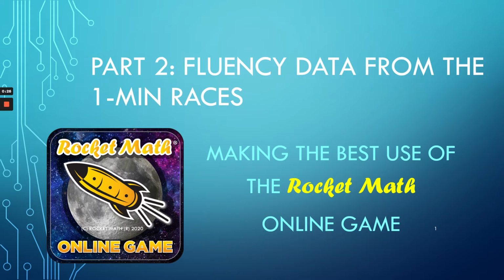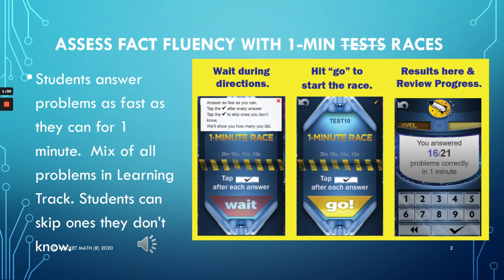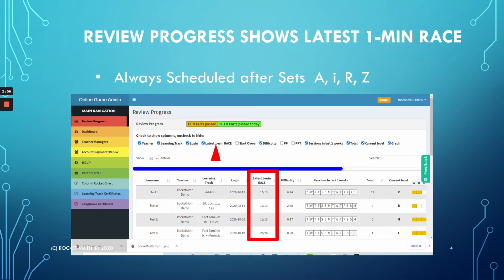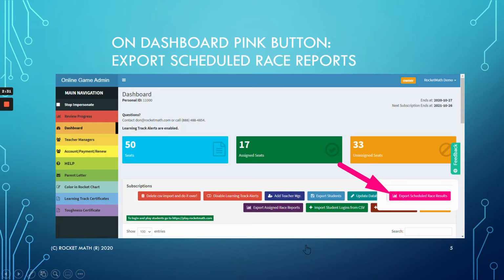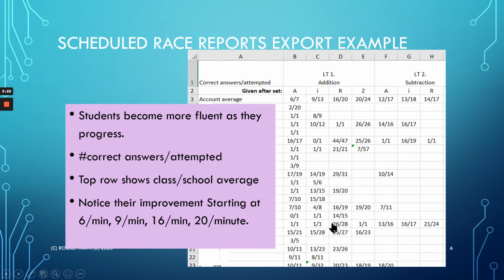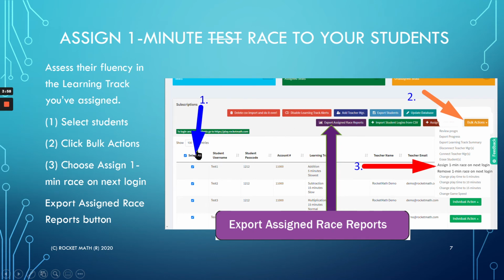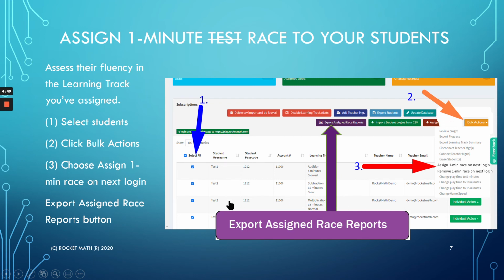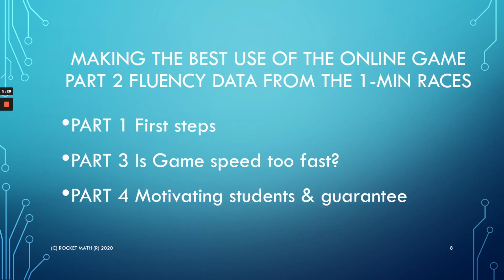Part 2 Use the fluency data from 1 min races to make best use of Online Game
To make the best use of the Rocket Math Online Game the teacher should collect data from the scheduled 1-minute races (tests, really) as students work through the A to Z curriculum.  Improved fluency is demonstrable with data.  Teachers can also assign 1-minute races to measure fluency progress on a weekly basis if they choose.